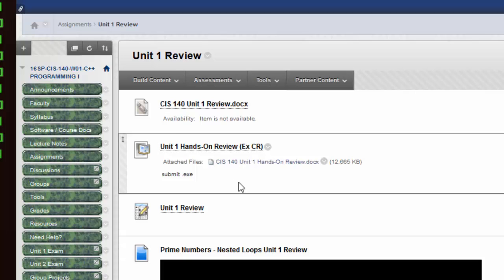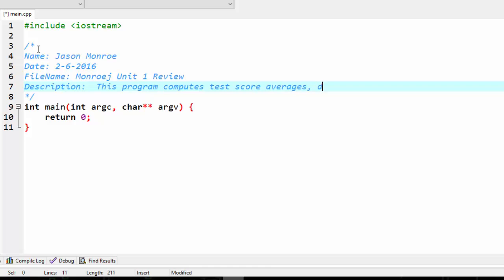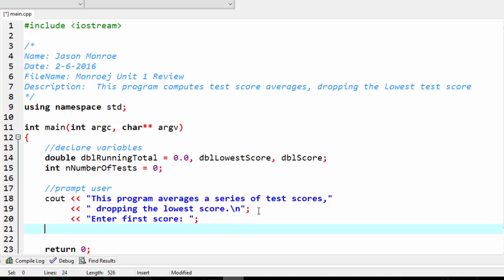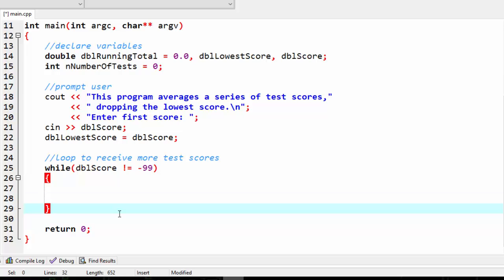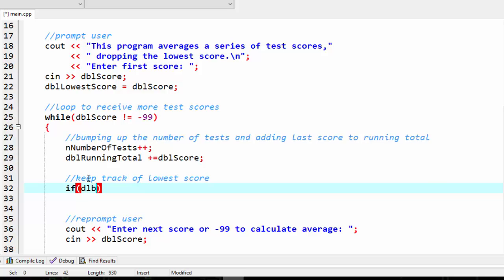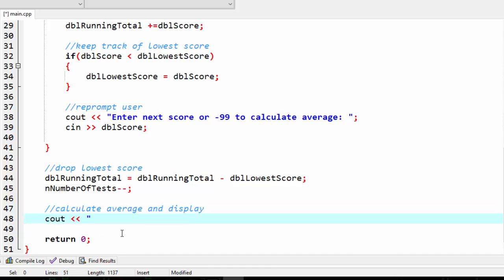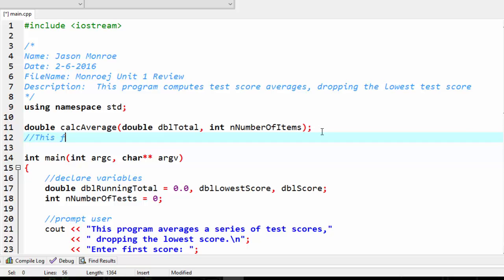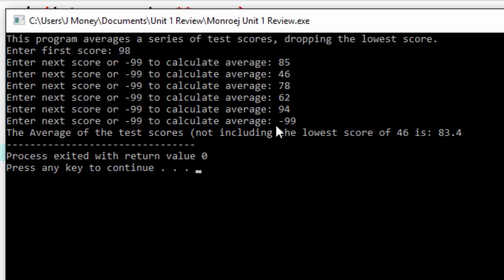Unit 1 Review